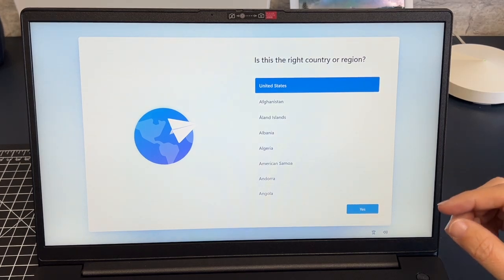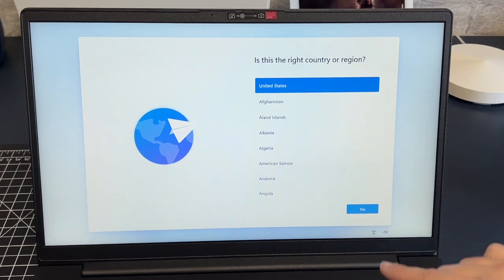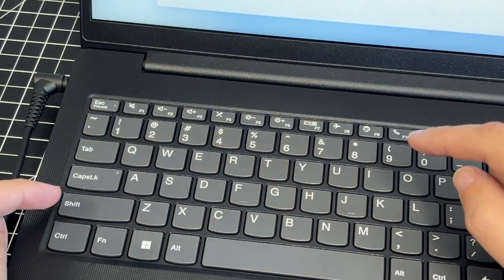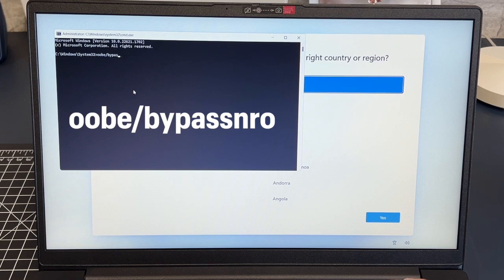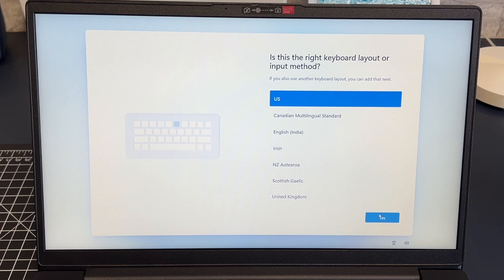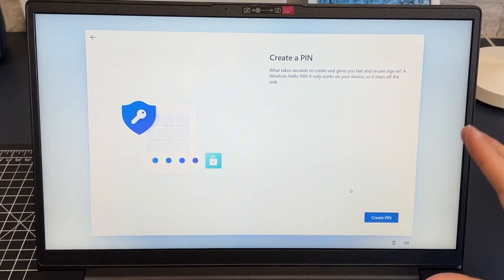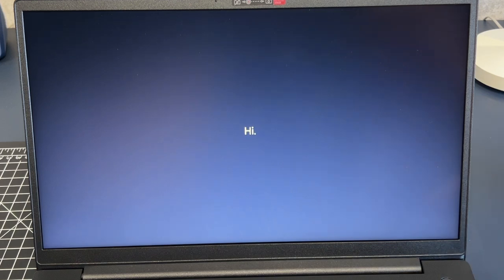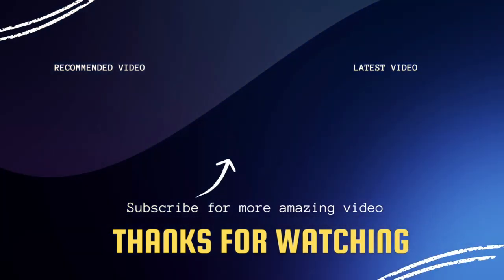How To Set Up a PC Without Microsoft Account: Step-by-Step Tutorial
Want to set up your PC without using a Microsoft account? This step-by-step tutorial shows you how to bypass the Microsoft account requirement during the setup process on Windows. Learn how to create a local account and take full control of your PC’s privacy and customization. Whether you’re setting up a new computer or reinstalling Windows, this guide is perfect for anyone looking for a straightforward solution. Watch now to easily set up your PC and avoid unnecessary account sign-ins!